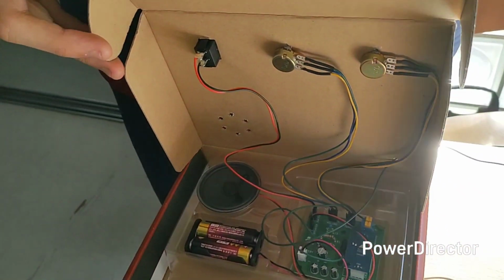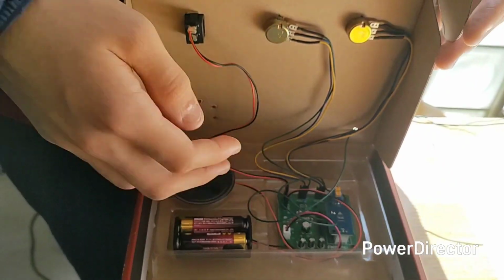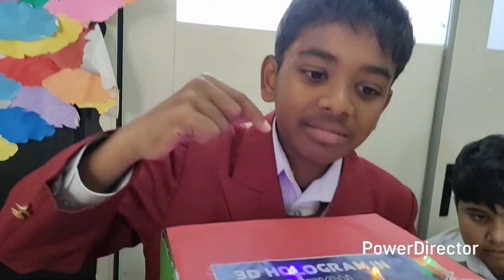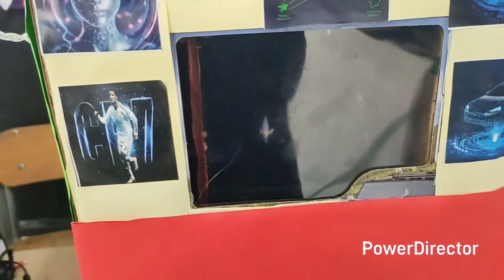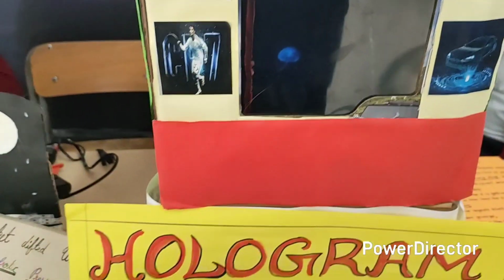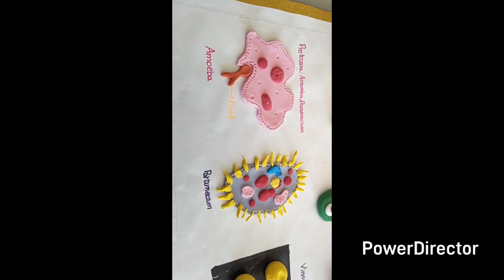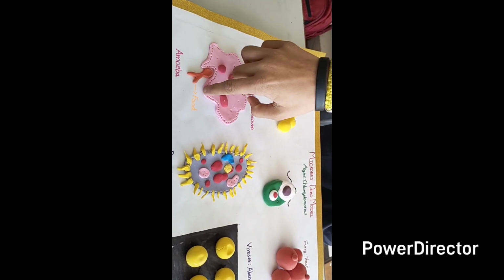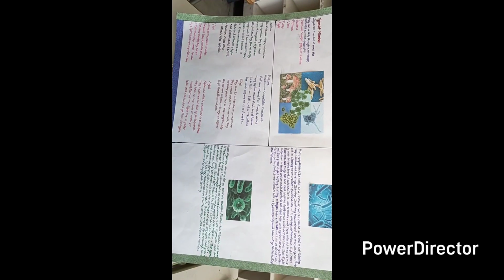Iisj Japan science fair 2024